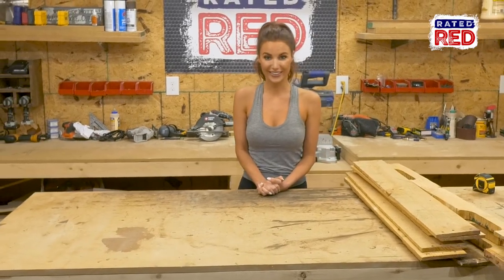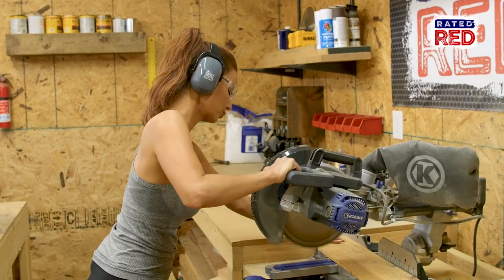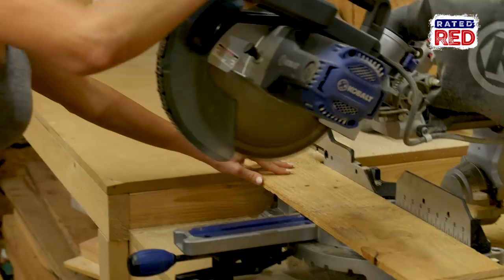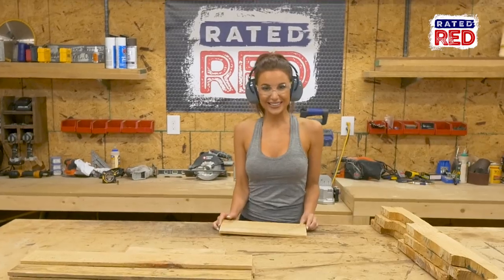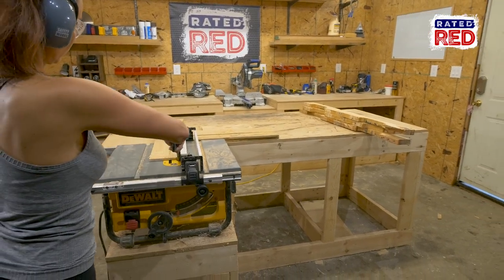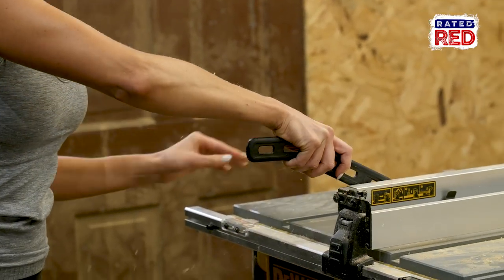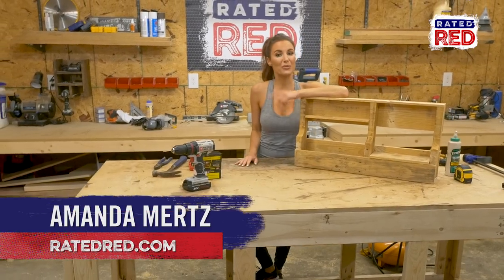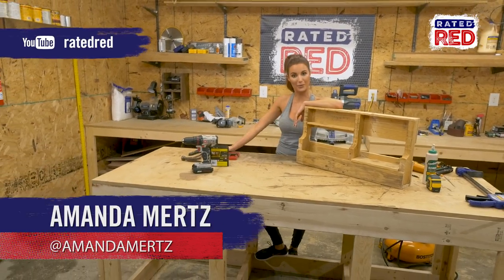Coffee Shelf | Red Hot Building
Do you worship coffee?
Rated Red's Amanda Mertz shows you how to build the crowning touch to your coffee shrine.
Check this out!!!